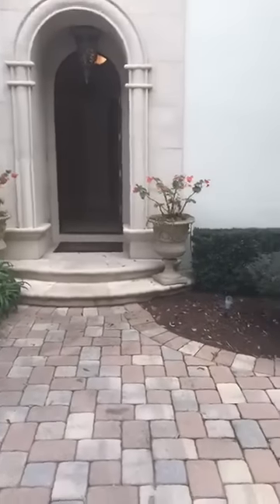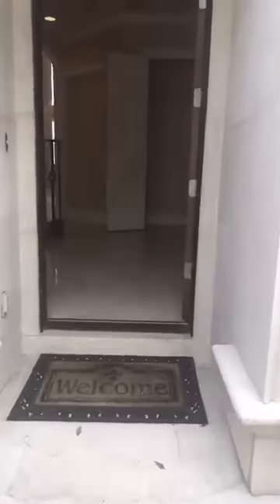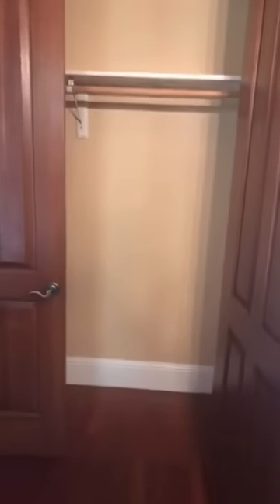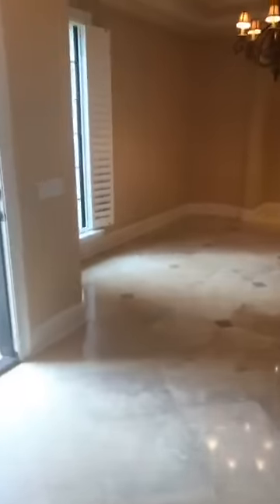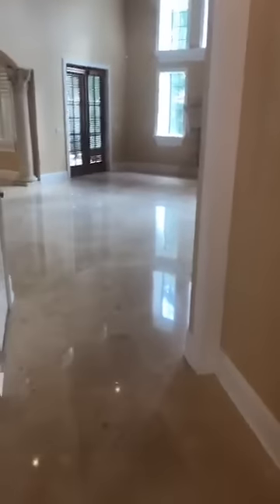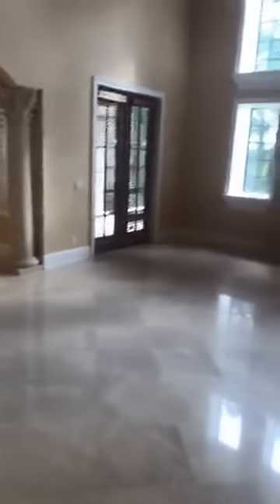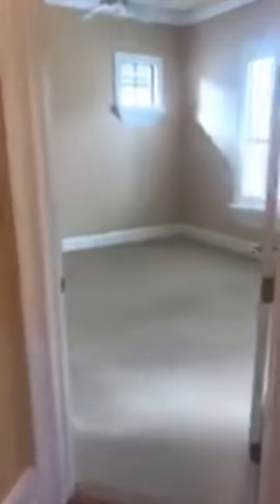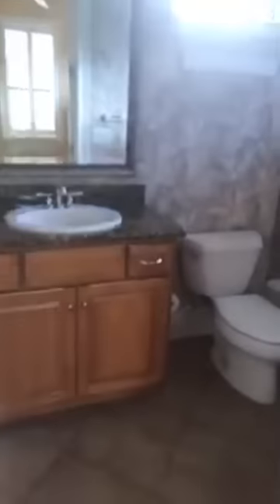Open house Winter Park 32789 under 1 million 4 bedroom 4.5 bath quick showing of the home.